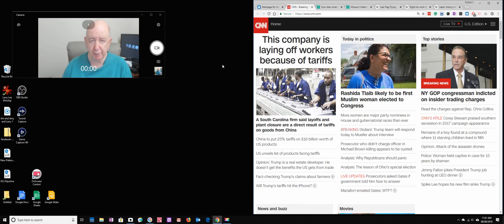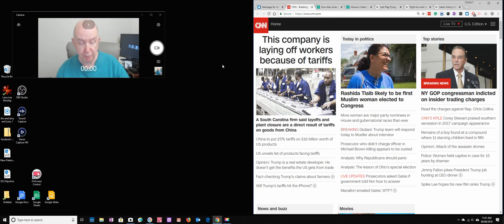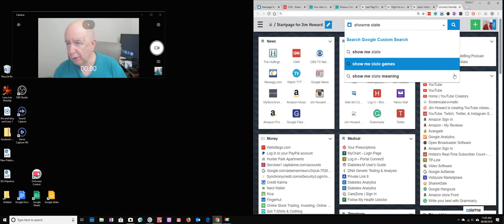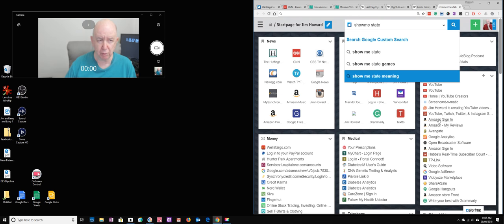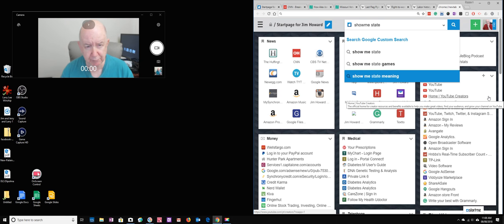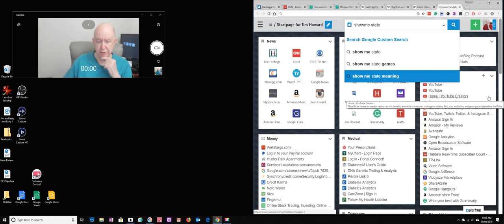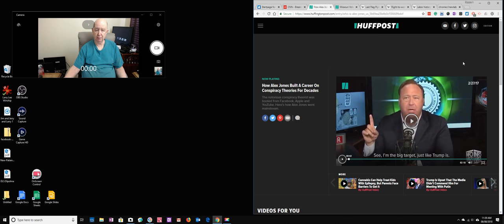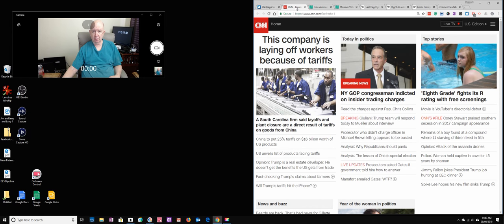ShowMe Video Blog for 08/08/2018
Video blog so I cover a number of jobs in this video.
Hats Off To The People of Missouri  They rejected the right to work attack on workers and unions.

I talk a little about Alex Jones in  this blog.